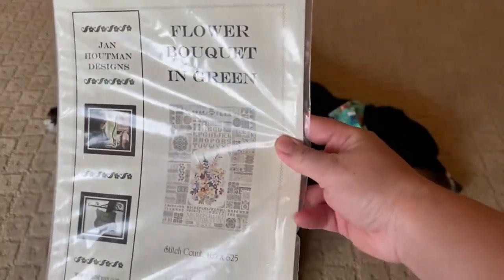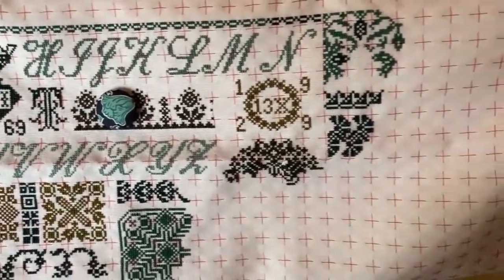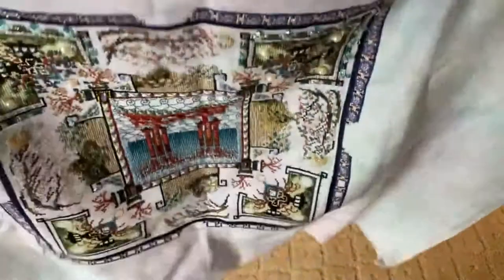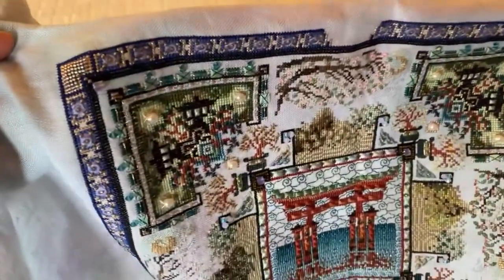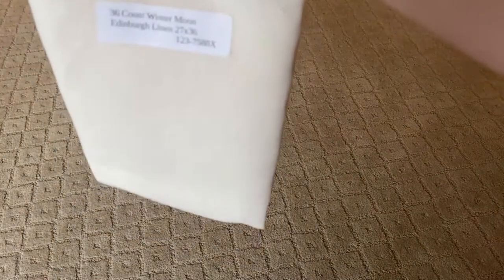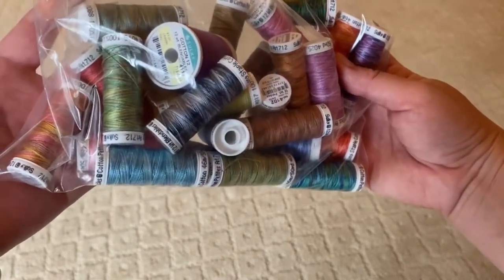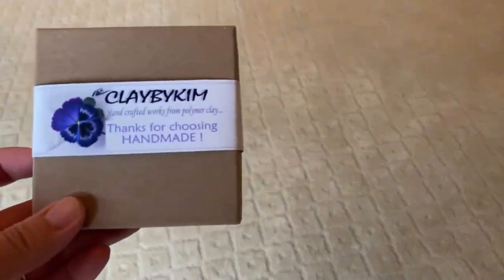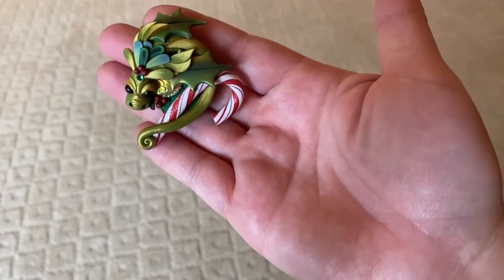Floss Tube #1 : WIPS and Haul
Hey Everyone!!

Welcome to my very first FlossTube video!  I thought that I would give this a try and show you guys my latest WIP as well as some flossy purchases that I just made.  Links for most things can be found below.

Please use BERNER15 to save 15% on any DAC orders.  For new customers only.

Music and Perfect Muse by Lucky Number